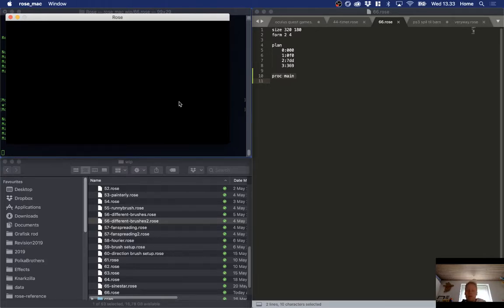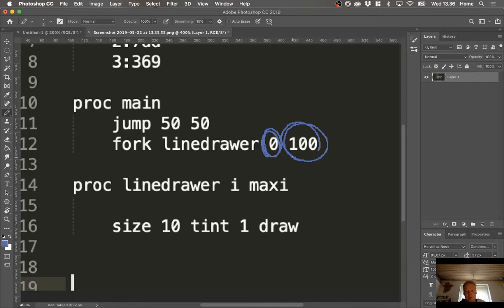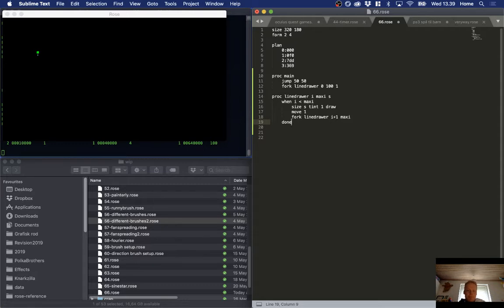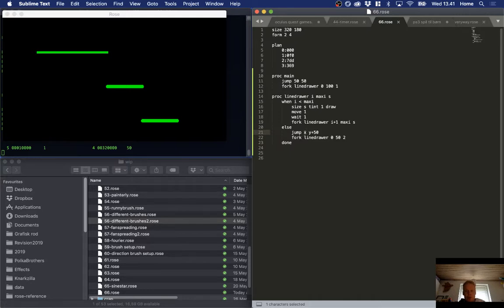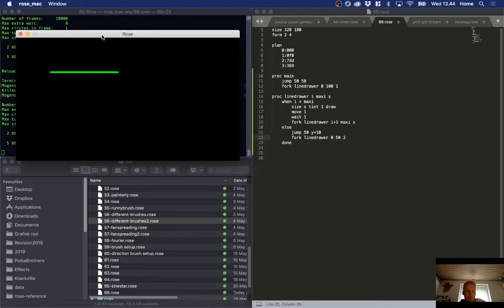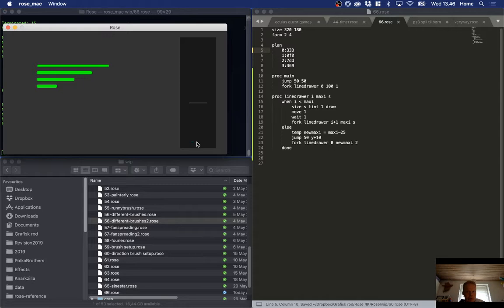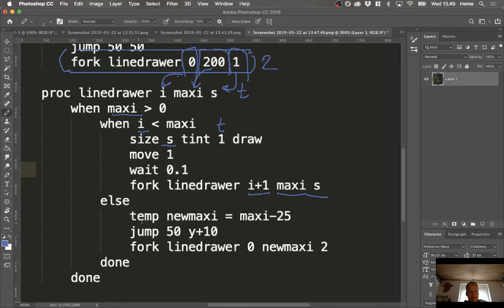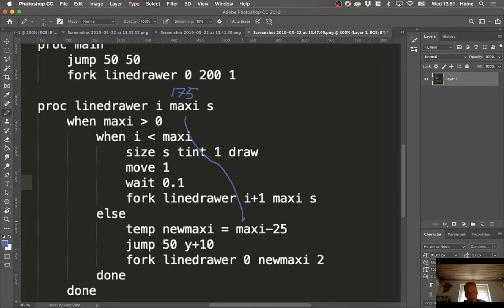Rose turtle graphics - Parameters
Topic this time: Declaring parameters, passing them around

Talking about Blueberry's Rose language - a turtle scripting language for Amiga 500 / 1200.